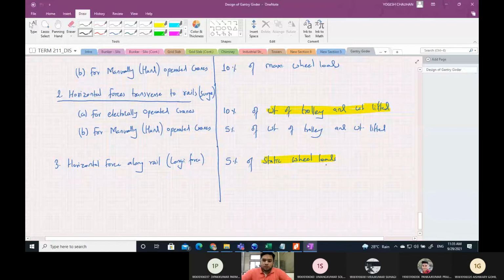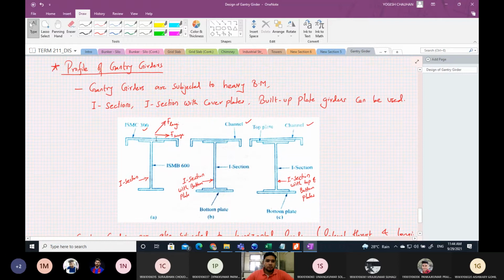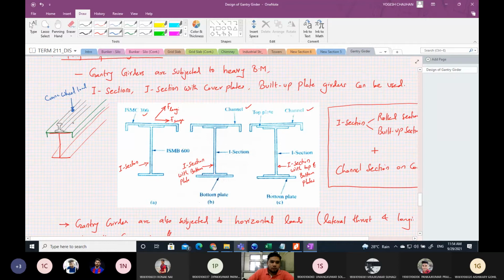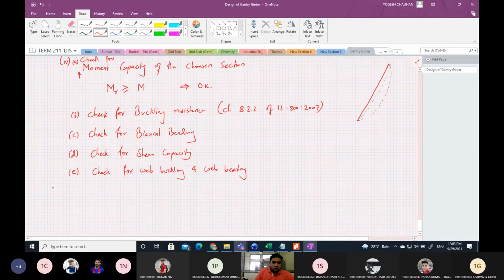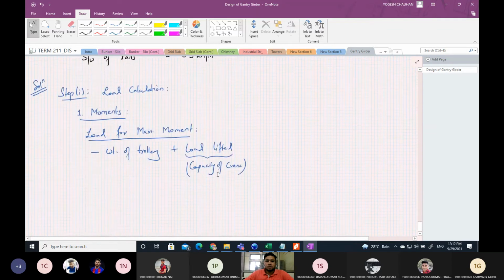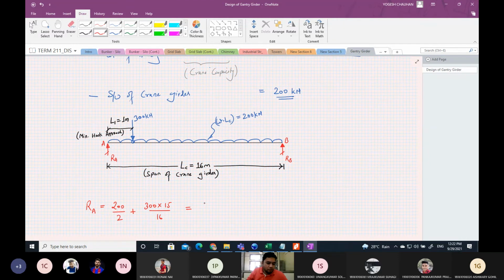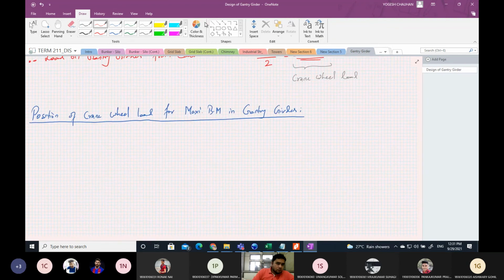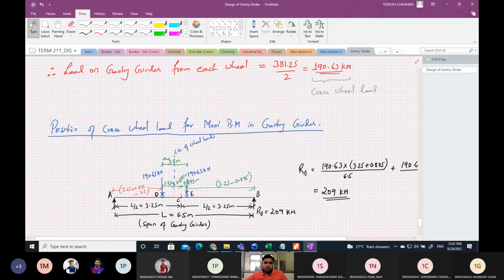DIS Lec 29 09 2021